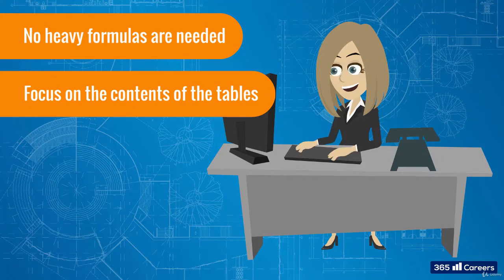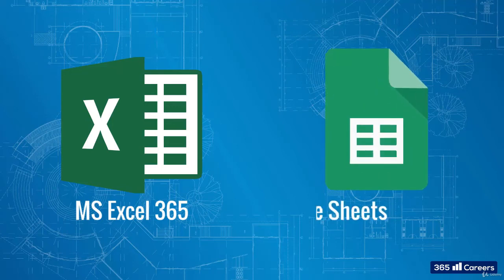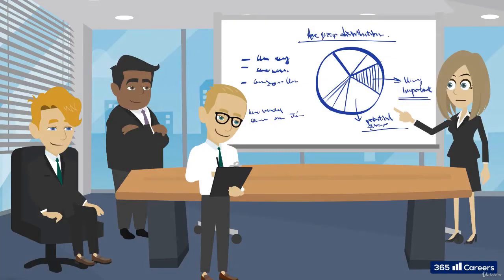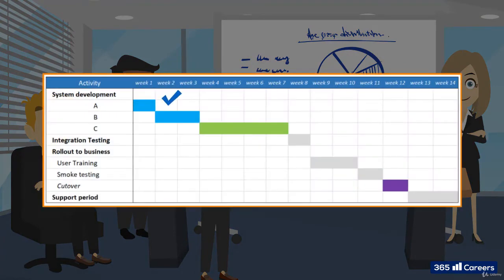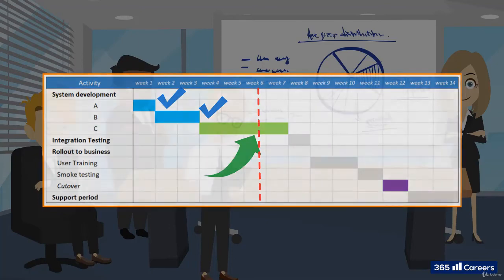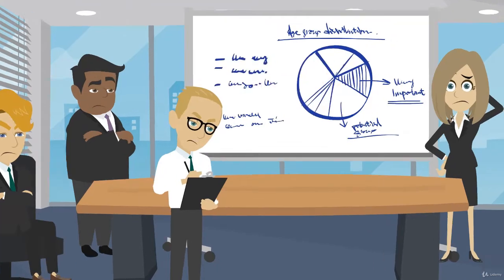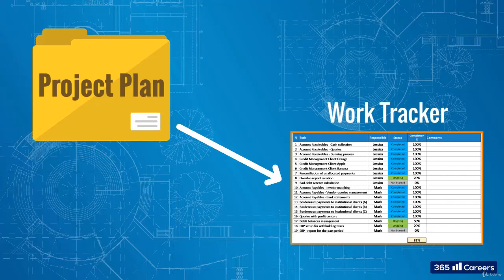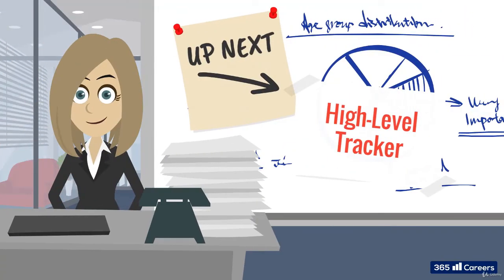064 Introduction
The Project Management Course - Beginner to Project Manager